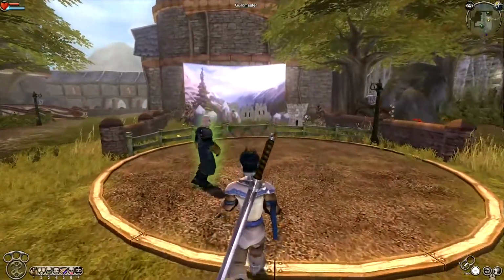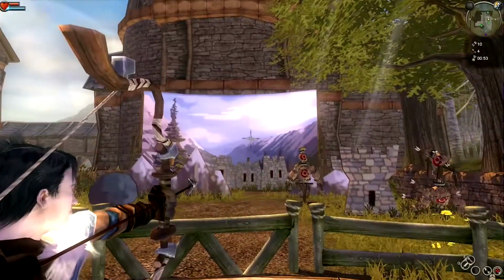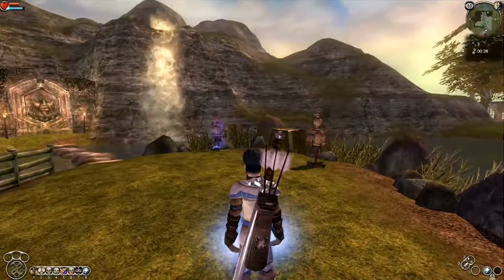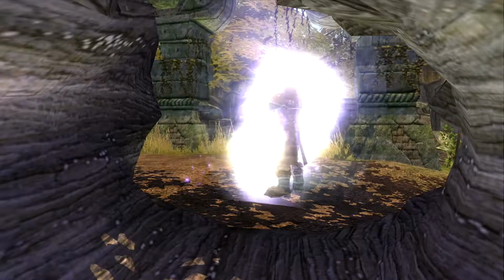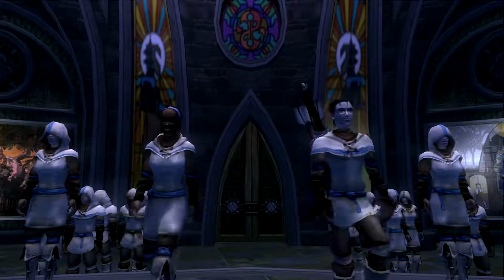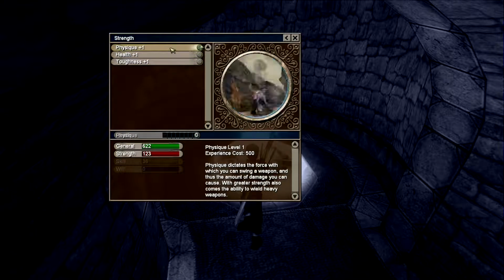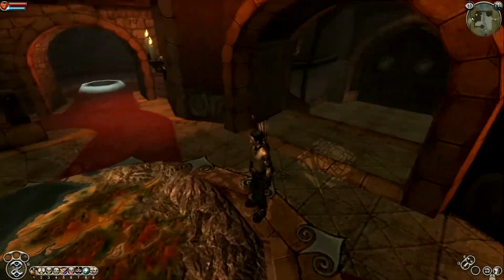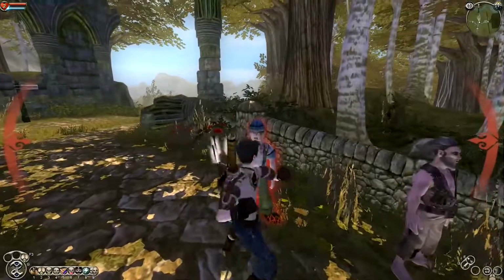Fable: The Lost Chapters - 3 - Graduation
Join me as we play Fable: The Lost Chapters. Starting from a childhood, we join the ranks of heroes and begin exploring our way through a land of untold dangerous. And eating a lot of pies.

In this episode, we graduate after beating up Whisper. Honestly, it's just a big ol' tutorial.